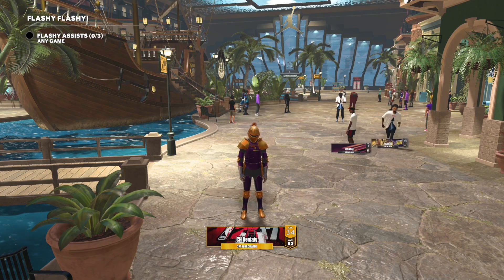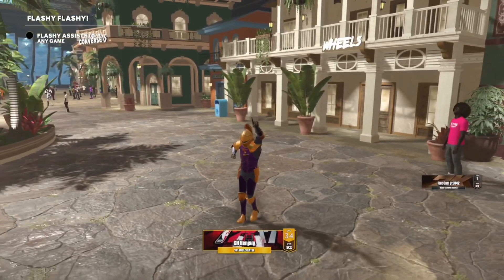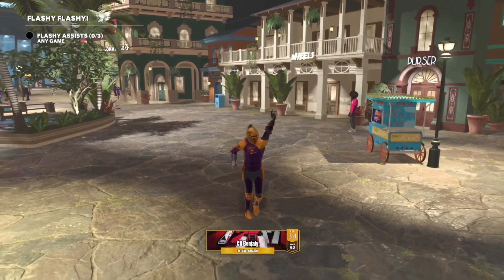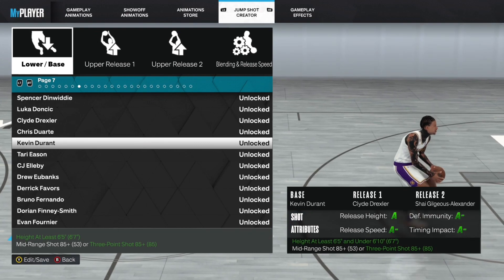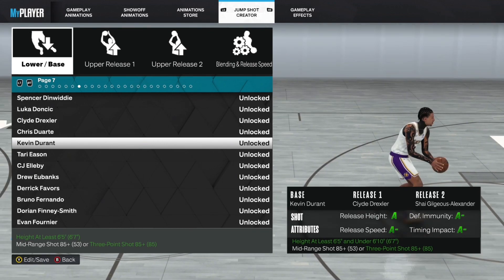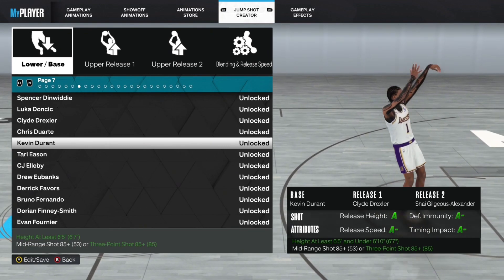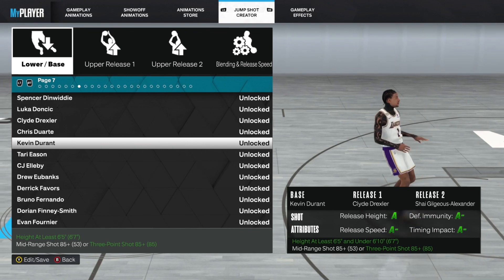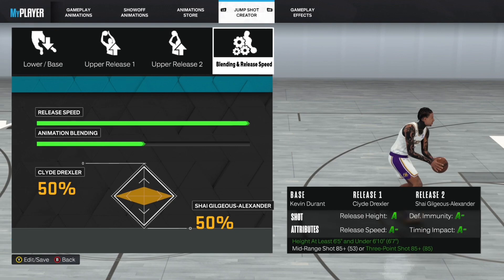Best JUMPSHOT IN NBA 2K23 SEASON 7!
Best Jumpshot in Season 7 NBA 2K23